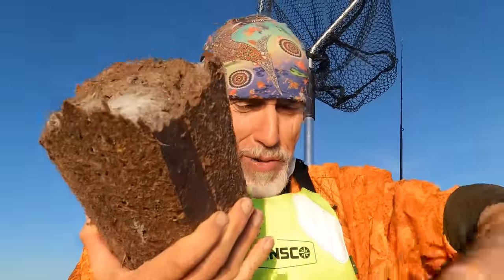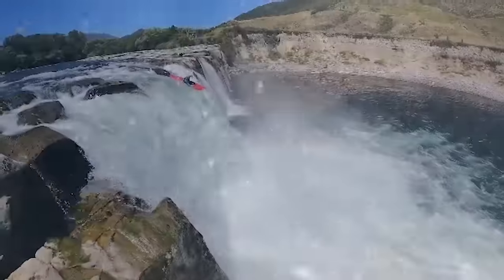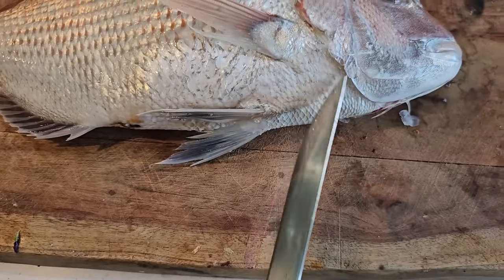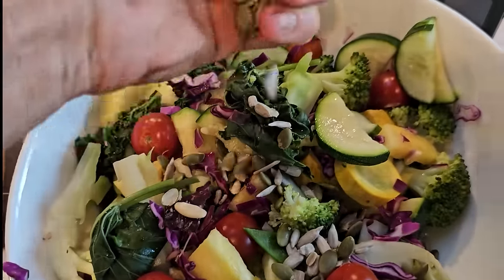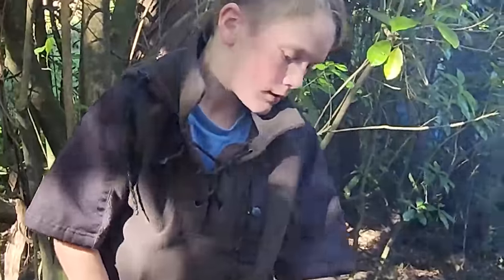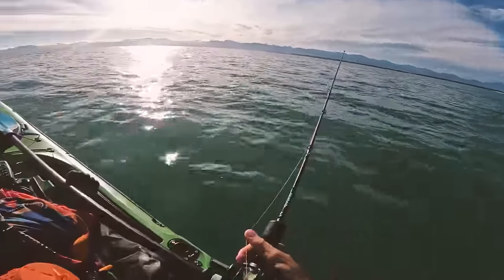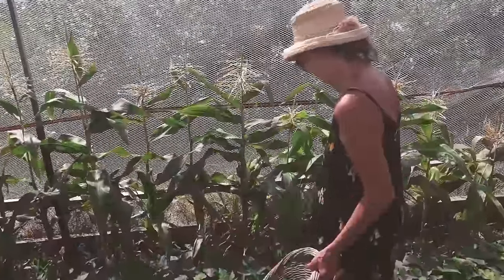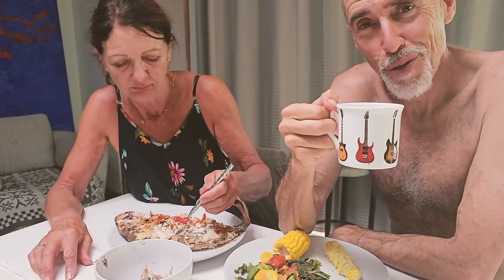Kayak Fishing - Pig Hunting - Cooking in New Zealand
3 Kayak fishing Catch & Cook adventures and hunting wild pigs with the boys using dogs & knives. We gather veg from the garden and go about cooking our game at home at the old farmhouse. If you enjoyed this video and would like to see more you can contribute a little to my work and watch extra content and all early releases first here on my Patreon plus exclusive videos
Link tree. Clays Music HYPERLINK " HYPERLINK "